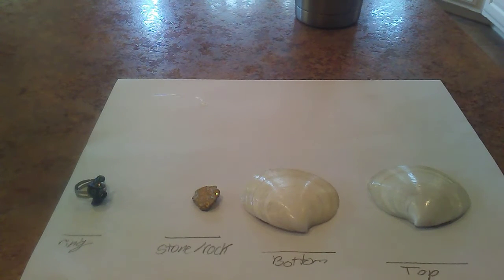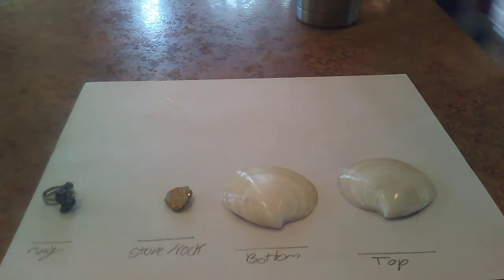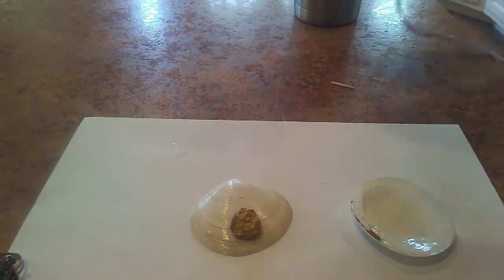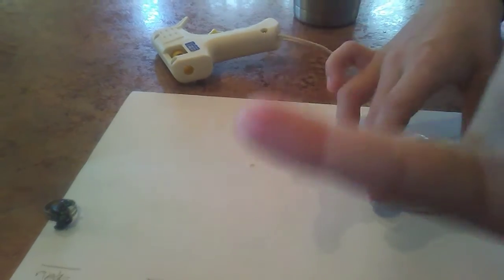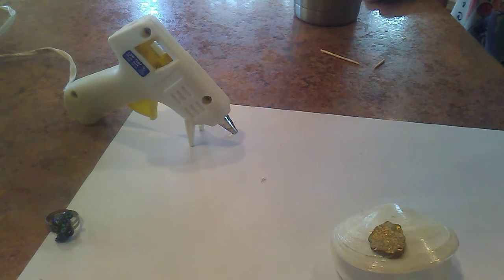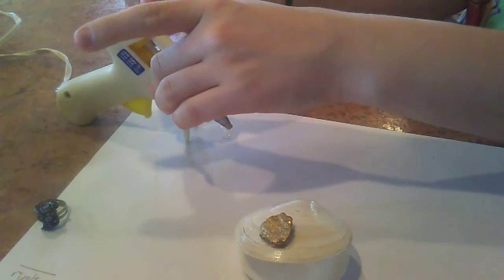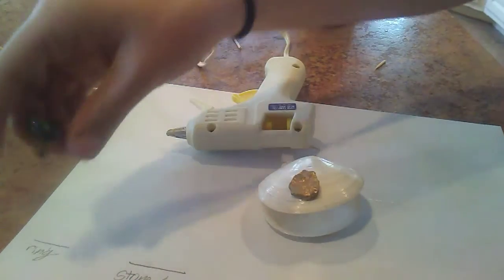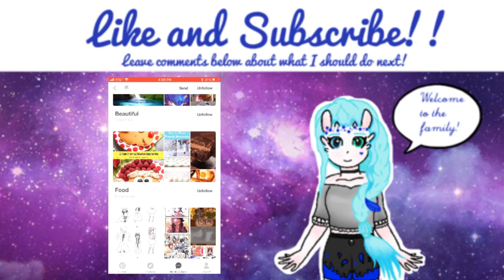DIY Desk Decorations (description)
🏖🐚Love the beach and you LOVE jewelry...then this diy is the perfect thing for you🐚🏖